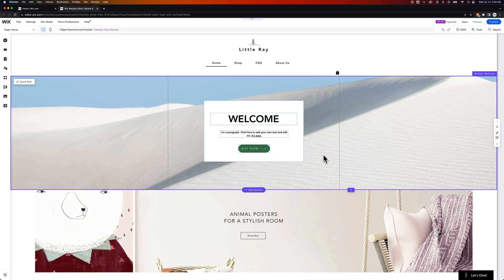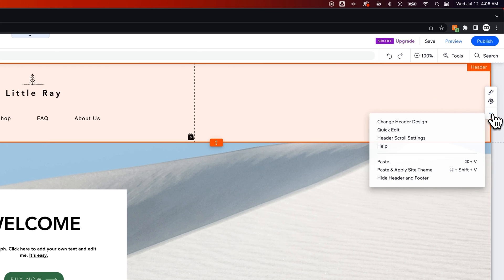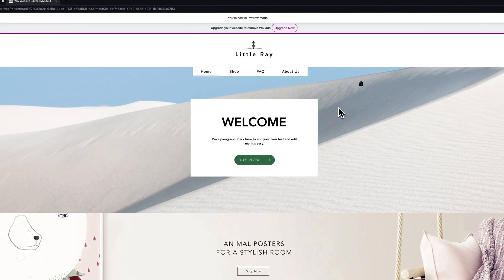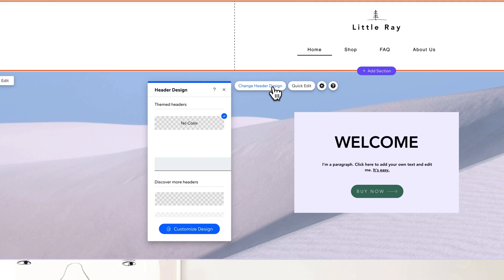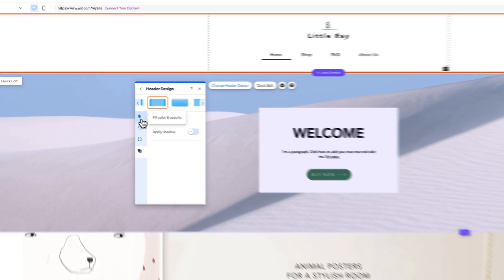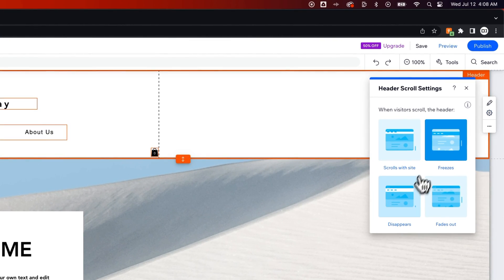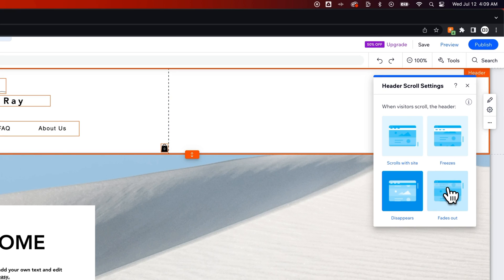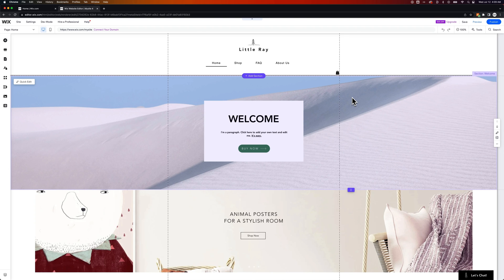How to Pin Header in Wix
In this Wix tutorial, learn how to freeze the header in Wix. If you're trying to make a sticky header, you can pin the header to the top of the page in Wix with a few different scroll animations!